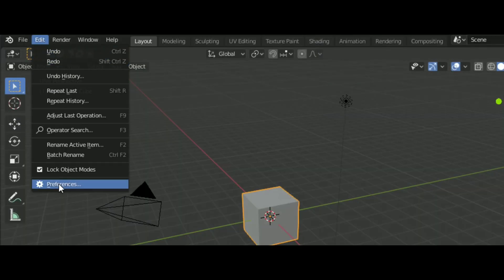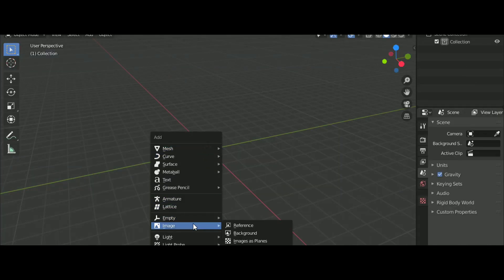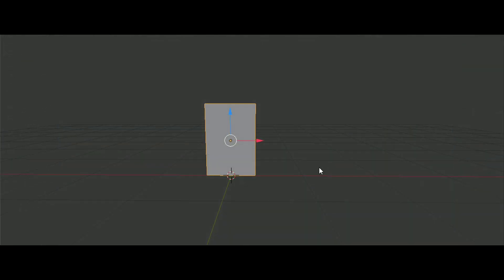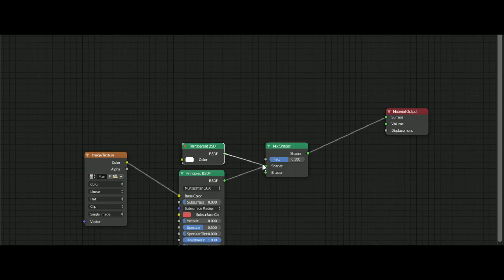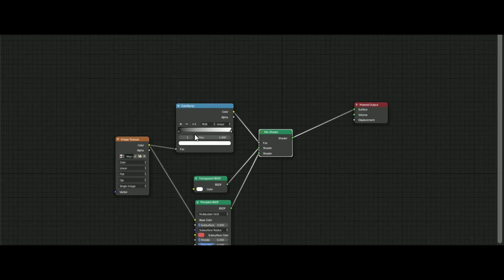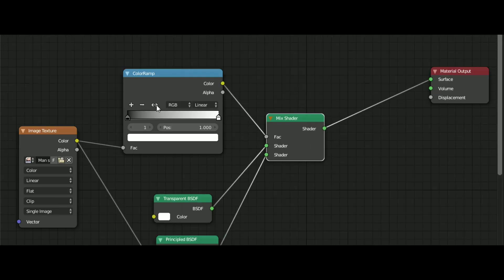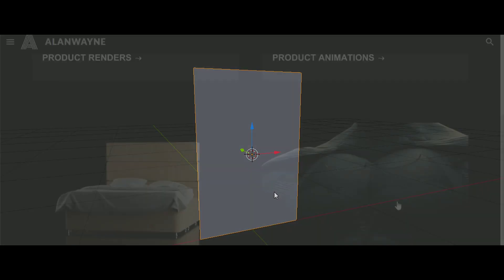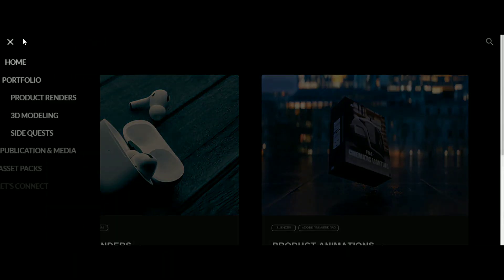How To Use Images As Characters In blender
00:00 INTRO
00:10 HOW TO IMPORT
00:27 HOW TO SETUP MATERIAL
00:43 FREE ASSET PACK